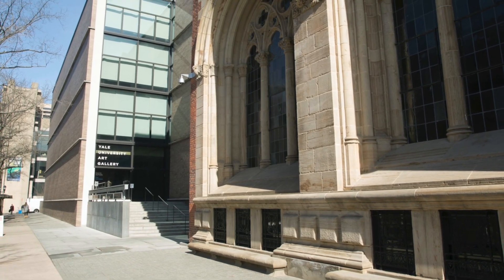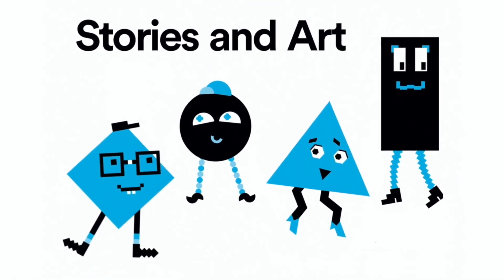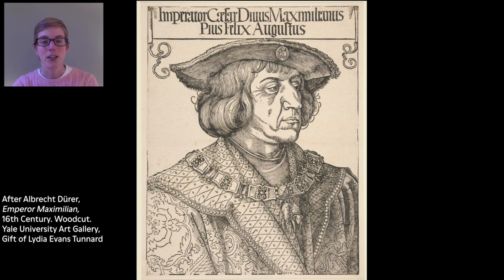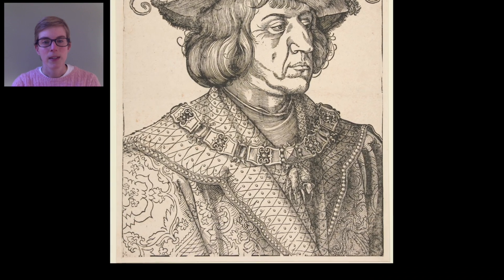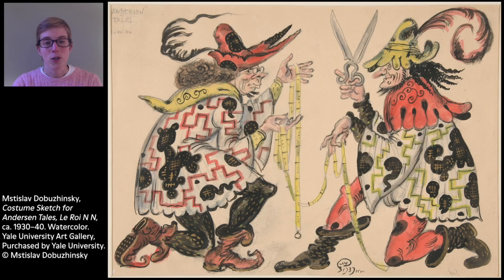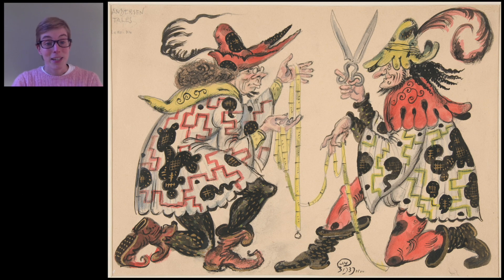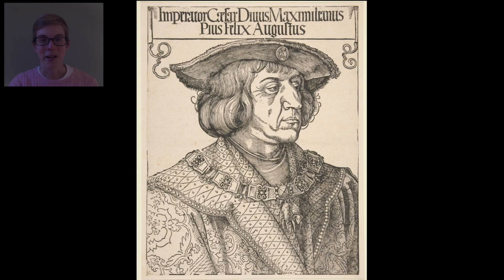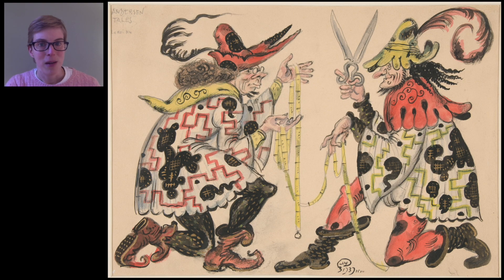The King’s New Clothes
Join us online for our family program Stories and Art, where we tell stories and look at art together! This month’s story, “The King’s New Clothes,” is based on a story by the medieval Spanish writer Don Juan Manuel and another by the Danish 19th-century author Hans Christian Andersen. The story is paired with two artworks from the Gallery’s collection: a portrait of an emperor made in the style of German artist Albrecht Dürer and a watercolor drawing titled Costume Sketch for Andersen Tales by the Russian artist Mstislav Dobuzhinsky. As you listen to the story, think about what you notice about the people in each of the artworks. What details stand out to you? Then, get ready to imagine how you would want to be shown in a portrait. What would you wear? What special things would you include from your own life? Try drawing a self-portrait or taking a photo of yourself with things that represent you. We can’t wait to see what you create!
Share your creations on Instagram using the hashtag yaleartgalleryathome.